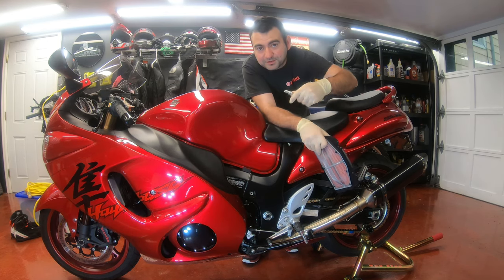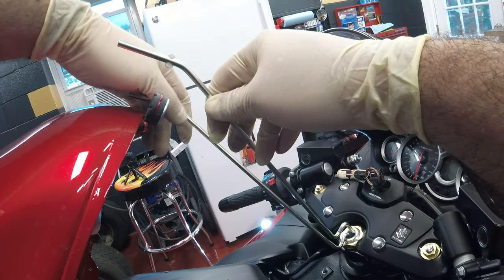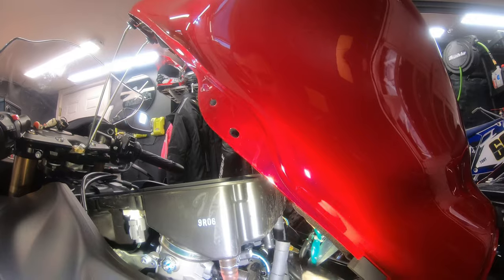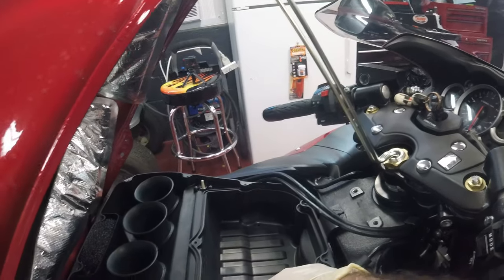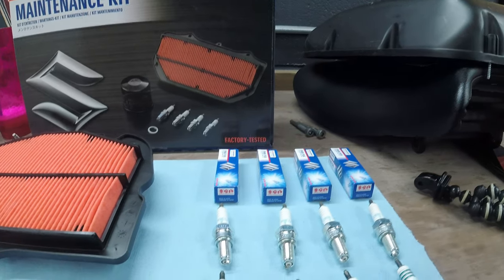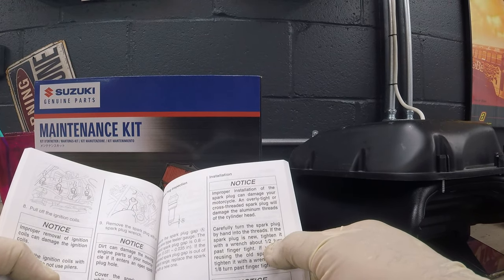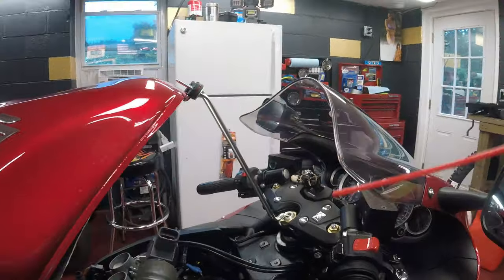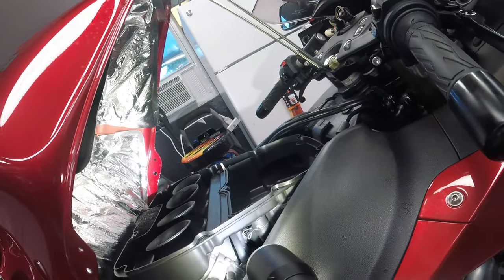Air Filter And Spark Plugs Replacement On 2nd Gen Hayabusa 2008-2020.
How to replace air filter and spark plugs on 2nd generation Hayabusa from 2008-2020. It's an easy job to do and can be done in about 1 hour. Amazon links are below

Maintenance kit

Spark plugs only